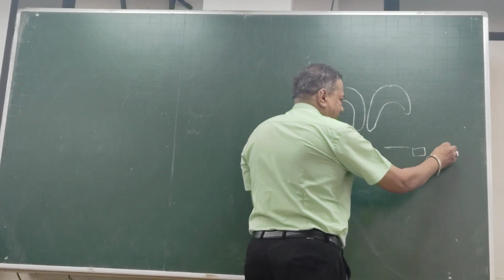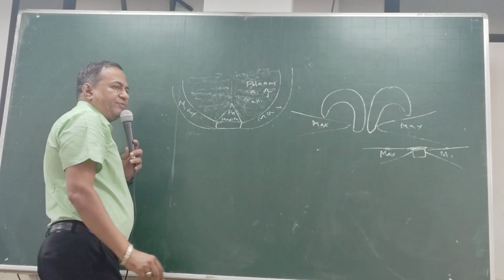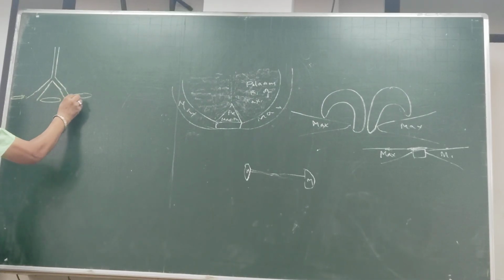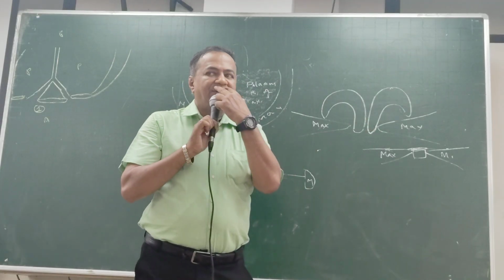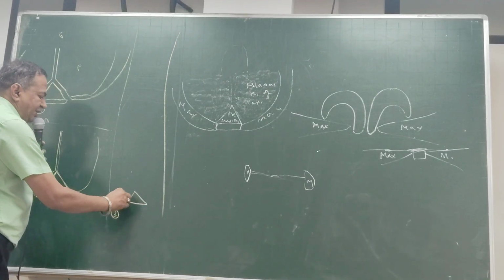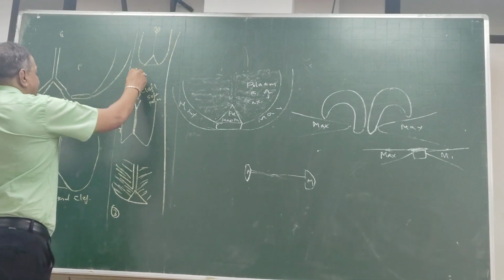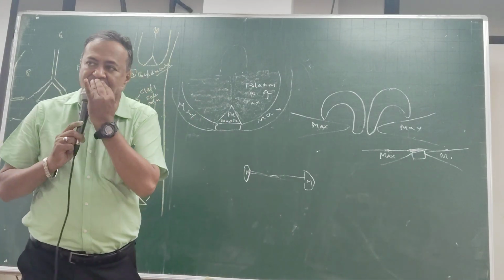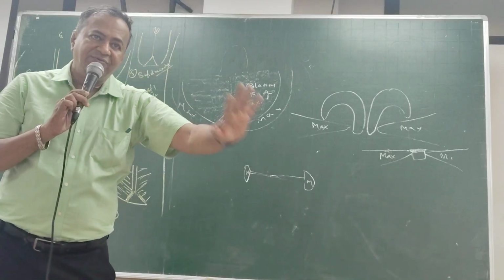Development of palate and cleft palate by Dr YJB